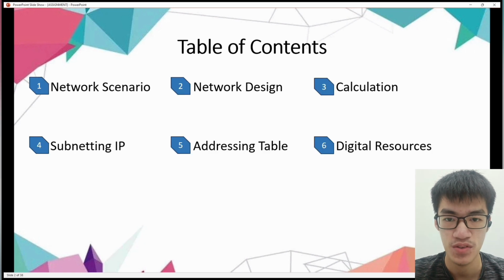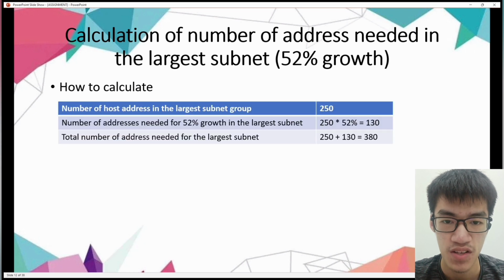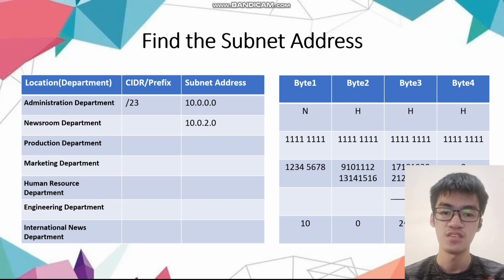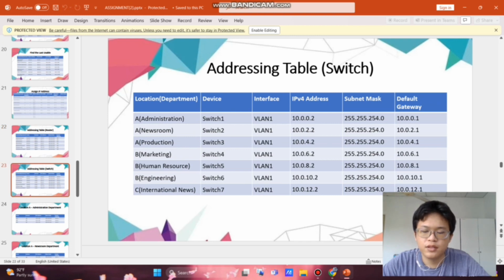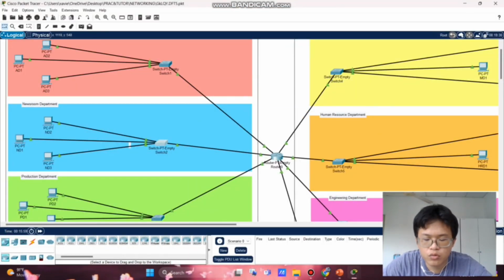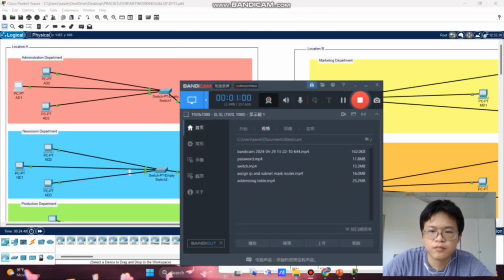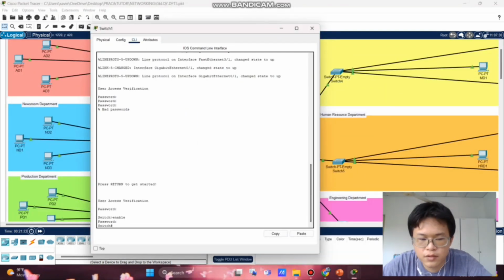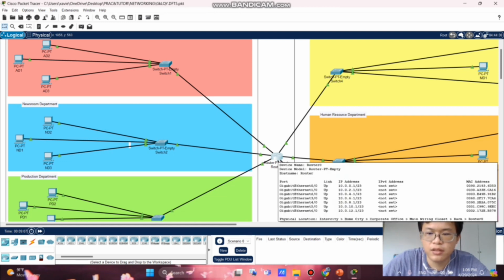AACS2034 FCN Assignment - Lee Qi Yu and Goh Ket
AACS2034 FCN Assignment - Presented by Lee Qi Yu and Goh Ket